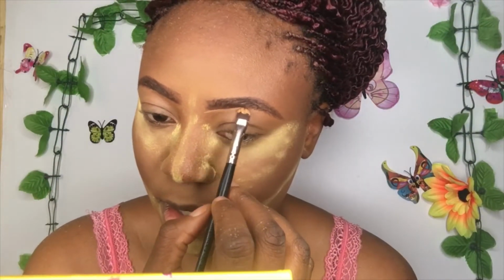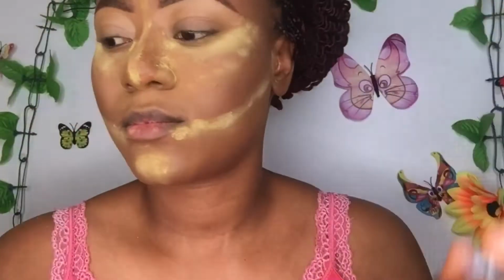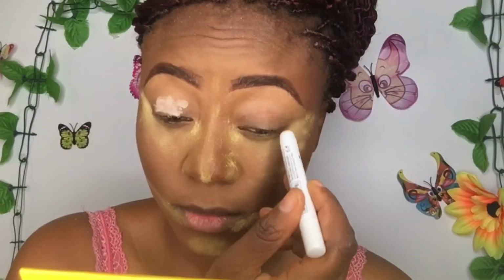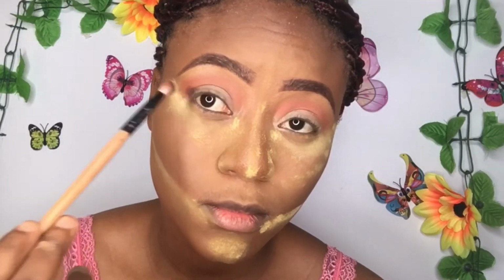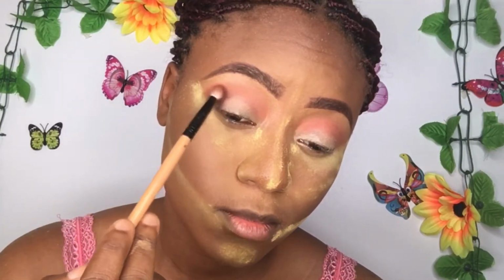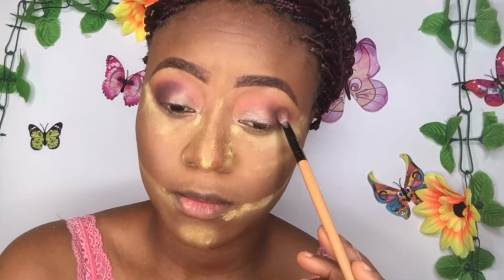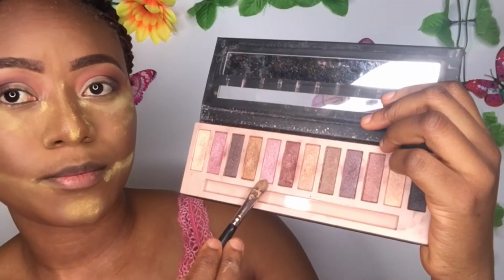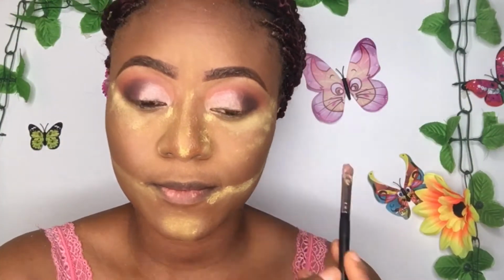Soft Pink Smokey Eyeshadow Tutorial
Hello beauties, I today I decided to creat a soft glam, Pink smokey eye tutorial. I also did a full face of makeup. I hope you enjoyed the tutorial.

Products used:
1. Zikel Foundation in 020
2. Lagirl concealer in Fawn and Golden beige
3. Avour cosmetics color vision eyeshadow palette
4. Urban decay naked palette
5. Adventure makeup matte liquid lipstick in nude
6. Classic makeup mix and fist spray
7.imagic lip pencil
8. Davies eyepencil

Videos you might like to see